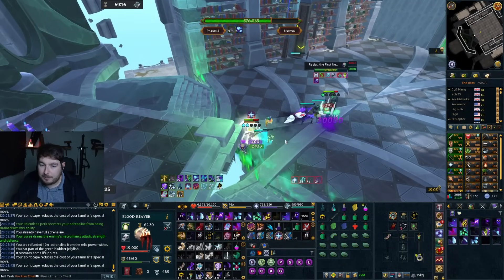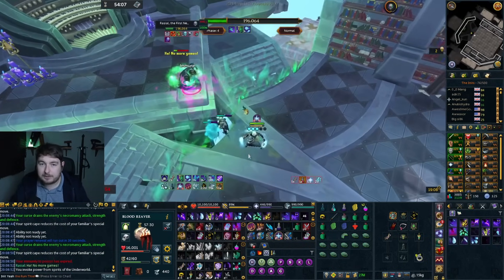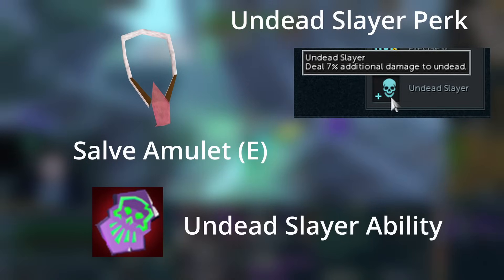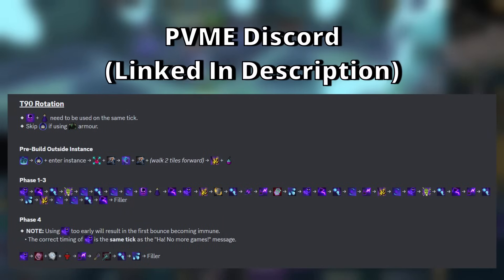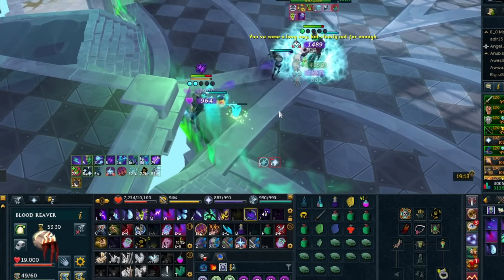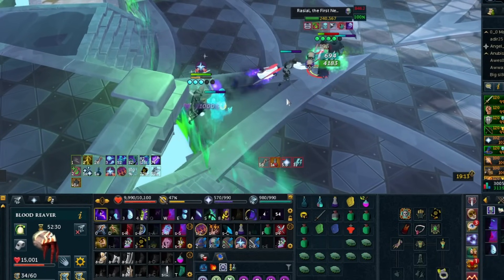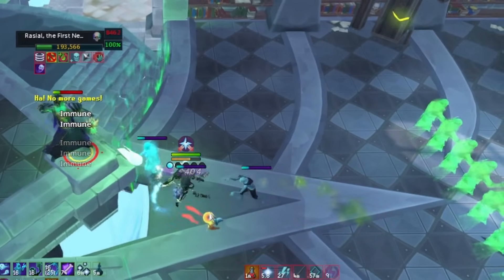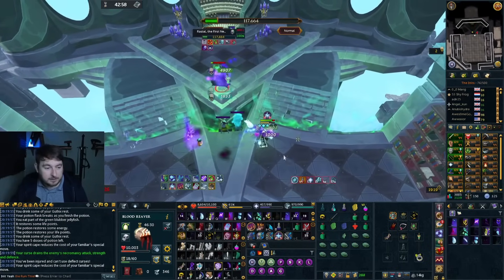How To PROPERLY Kill Rasial! - Beginner Tips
Tips & Useful information for players new to taking down Rasial The First Necromancer in RuneScape 3!

I will make a new updated one at some point soon

If I forgot any links plz comment which below and ill add them :)

0:00 Intro
1:01 Dps Buffs
3:31 Armour & Weapons
4:50 Merch
5:15 Rotations
7:21 Healing
9:50 Stand Here
10:39 Prayers
11:50 Immune To Damage
12:34 Final Phase
14:06 Outro

My Microphone!